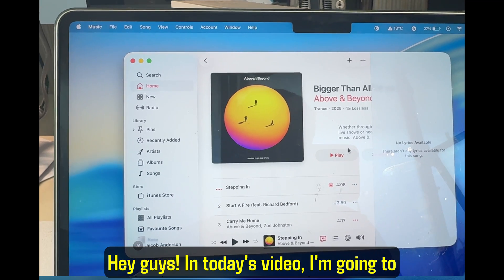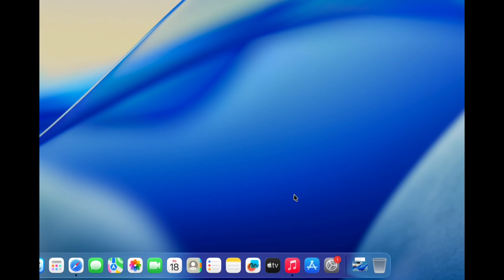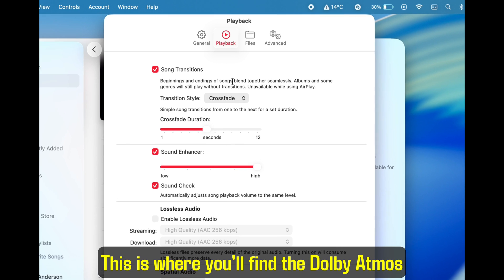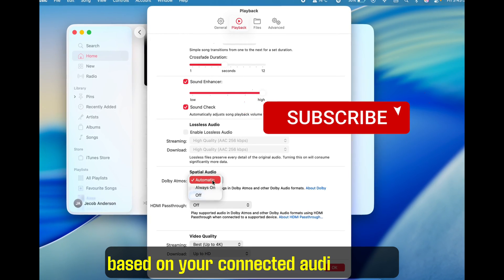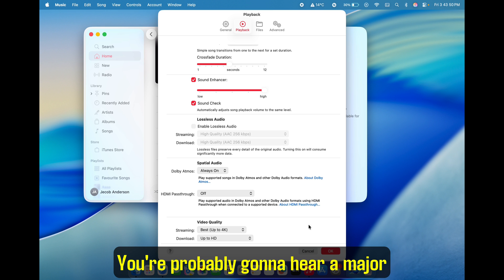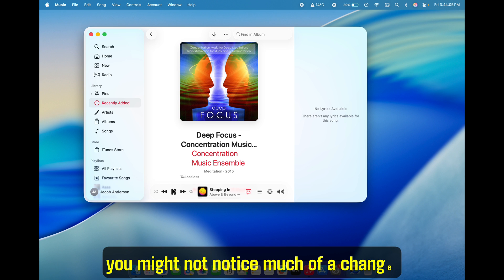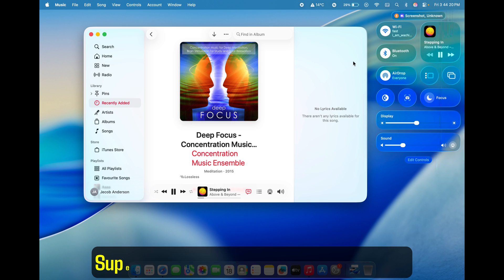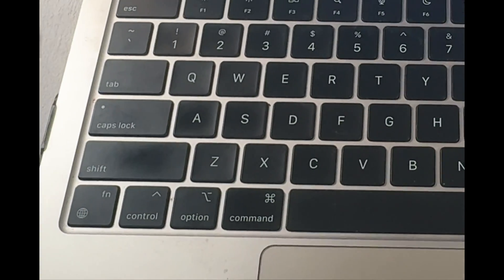Turn On Dolby Atmos On MacBook Pro in Seconds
Learn how to enhance your listening experience by enabling spatial audio with Dolby Atmos on a MacBook Pro, for immersive sound. The video provides simple instructions to navigate the Apple Music settings and turn on this feature, improving the audio experience with your headphones. Enjoy 3d audio on your MacBook today!